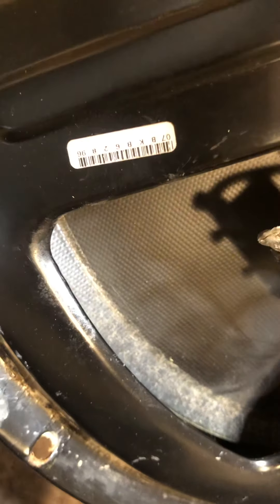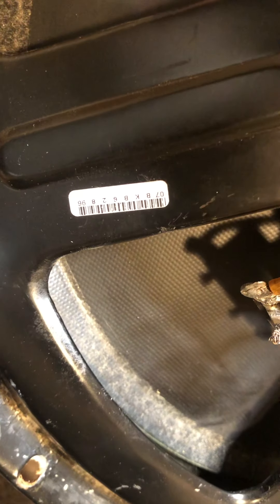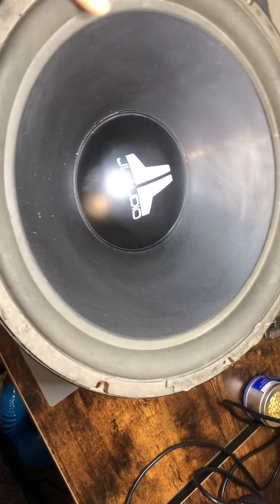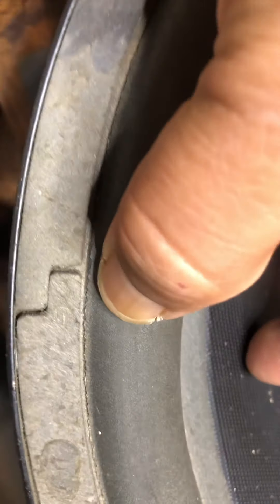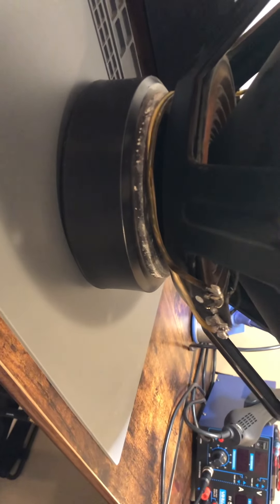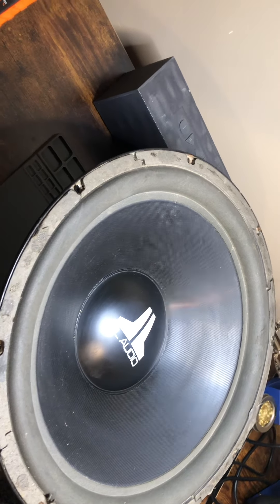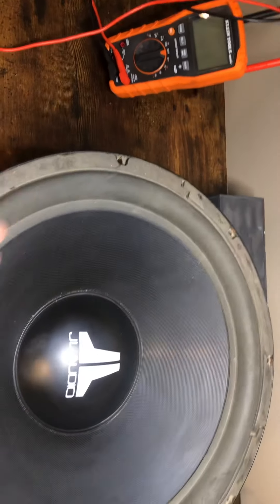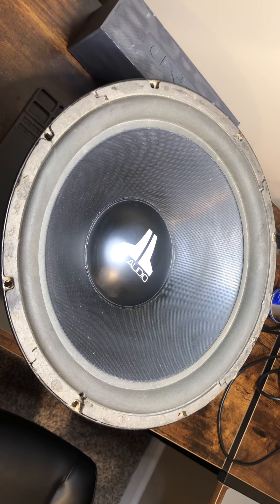JL 15w6 Classic beauty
15w6 a blast from the past.